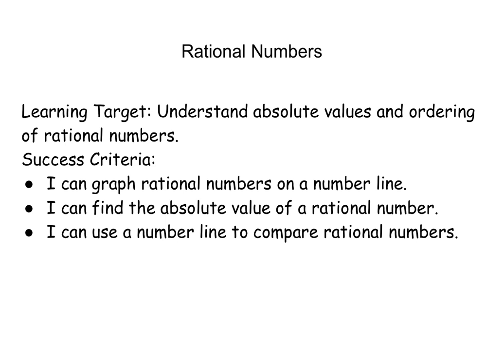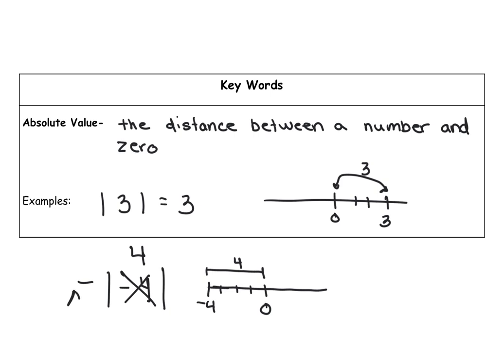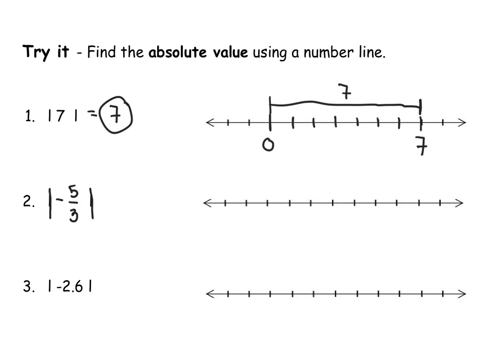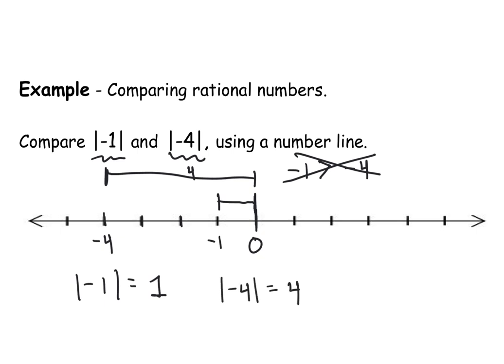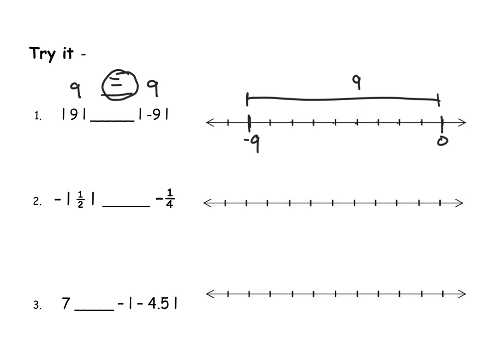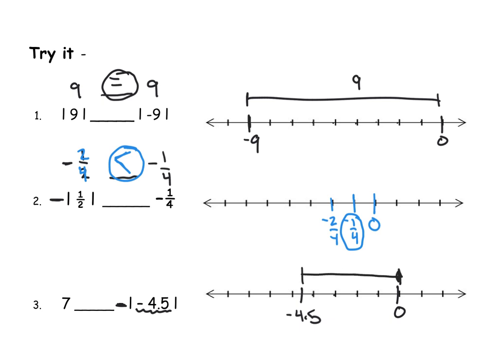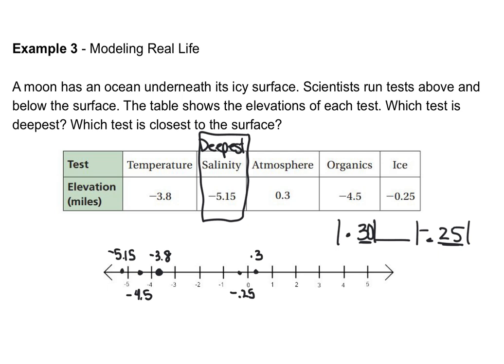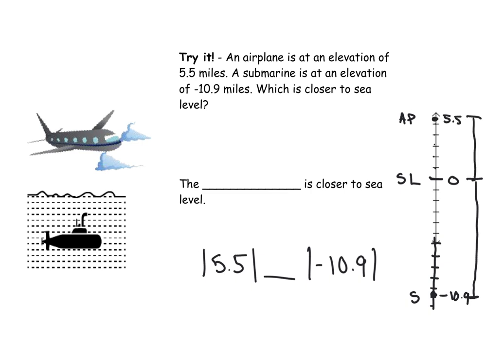Notes - 1.1 Rational Numbers